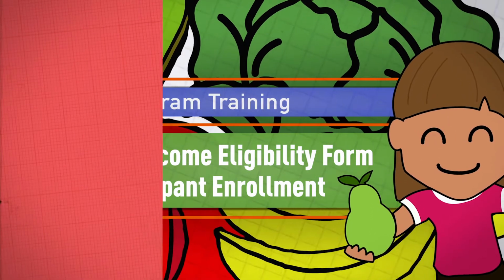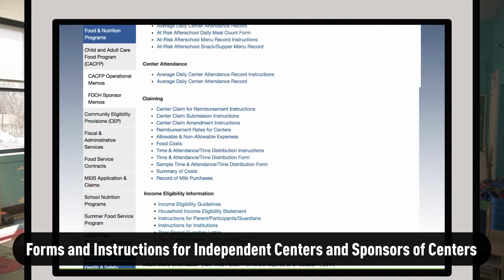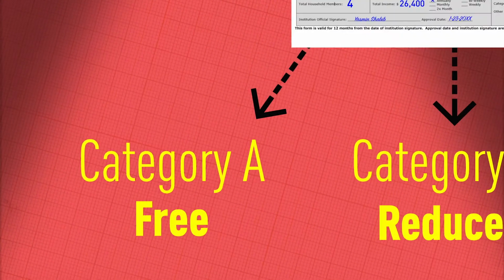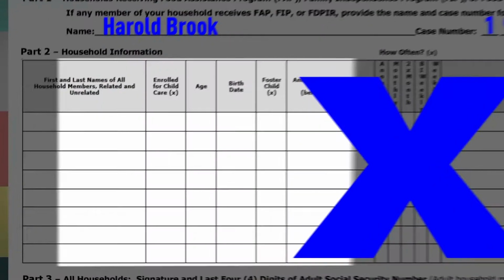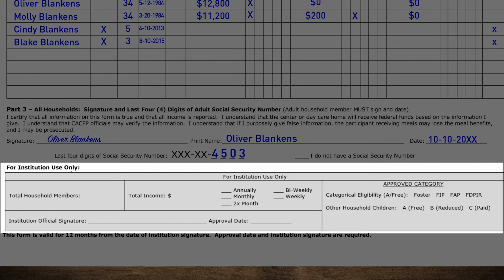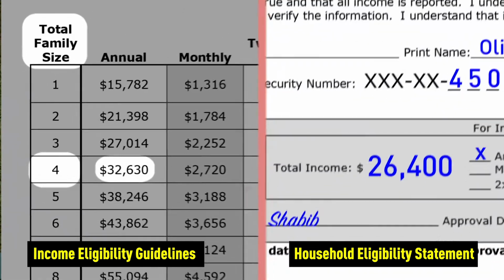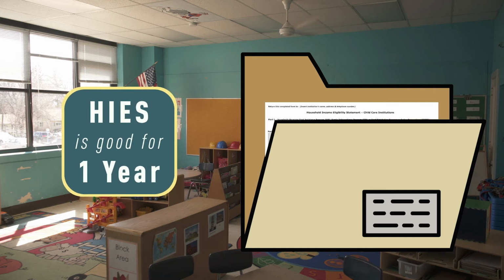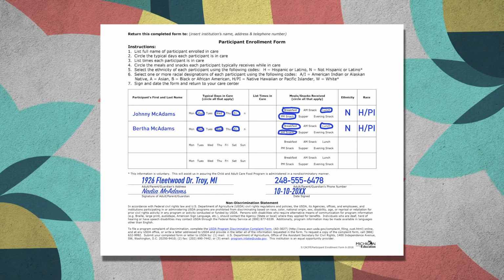HIES & Participant Enrollment Form V2